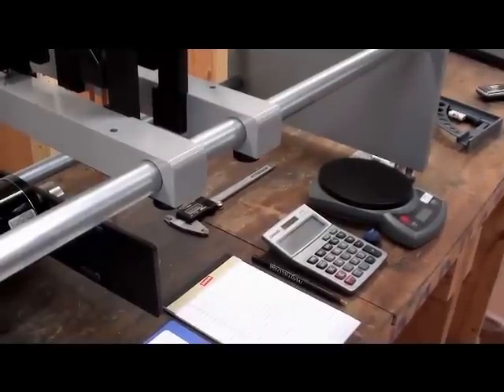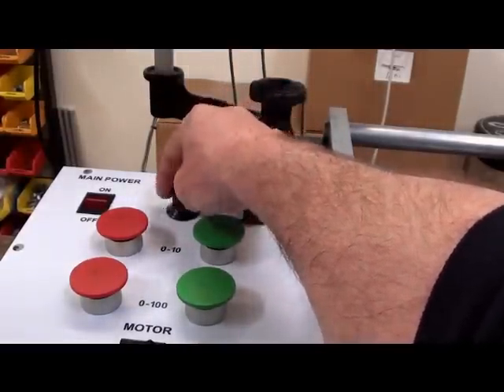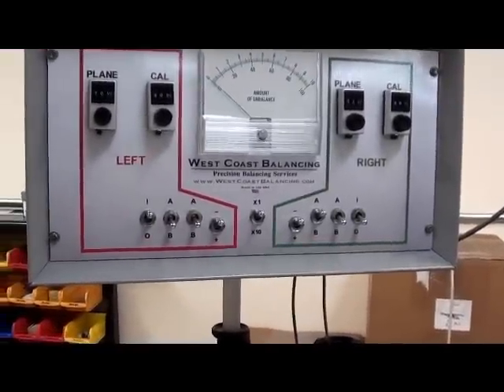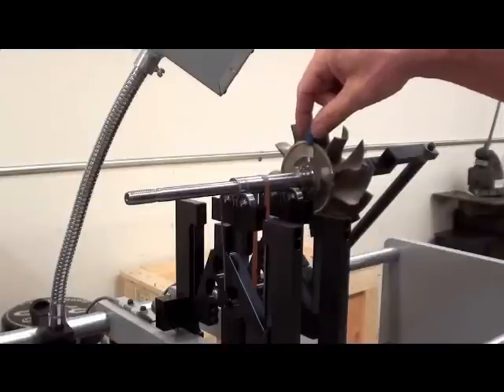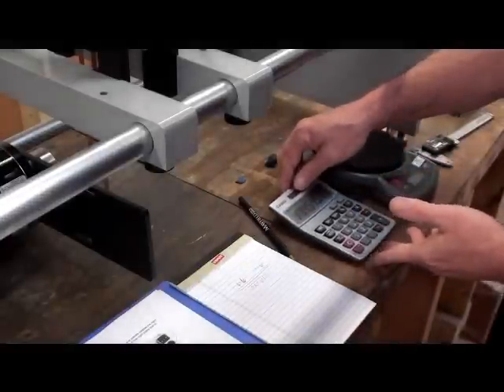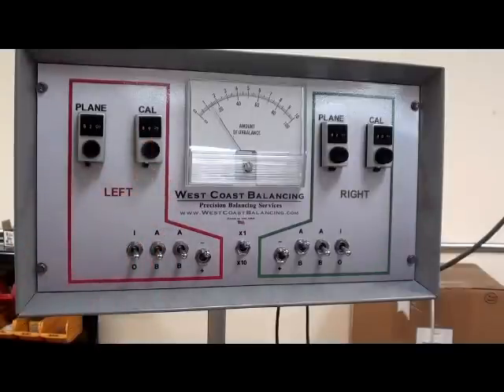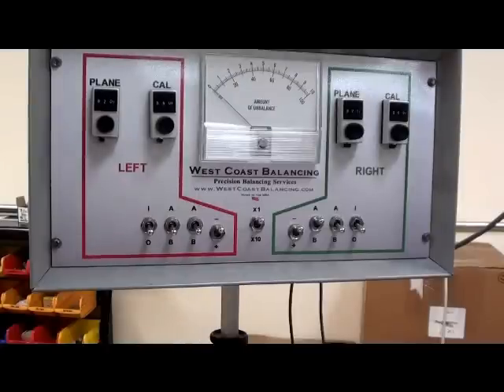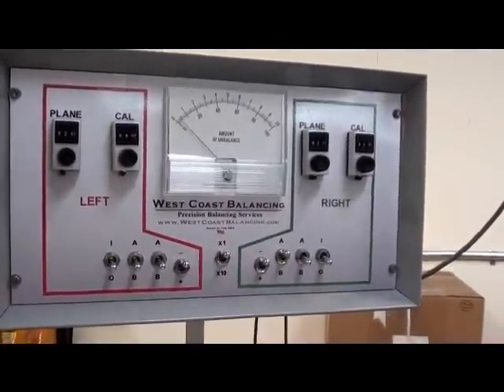S500 turbine shaft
setup procedure for S500 Turbine Shaft